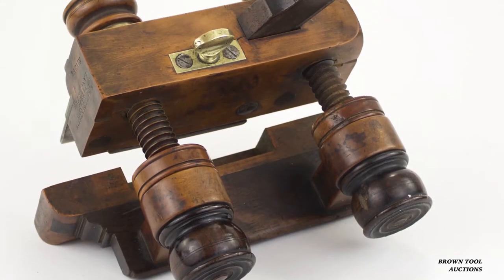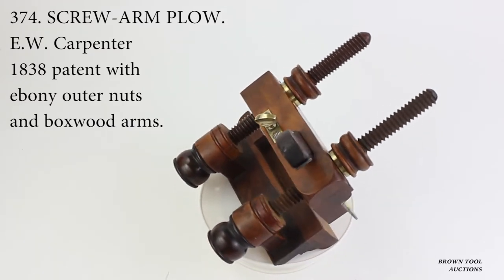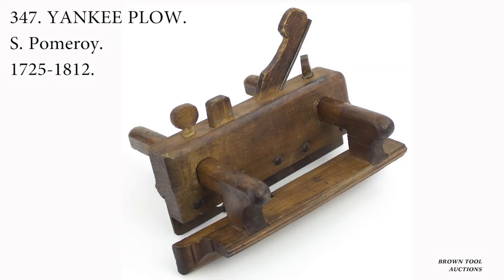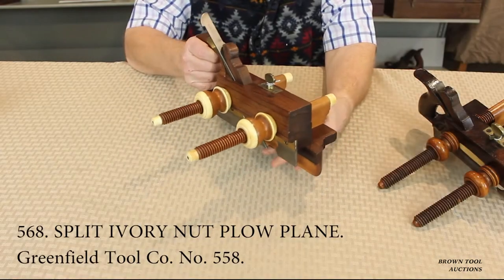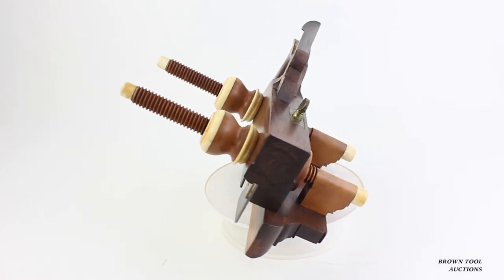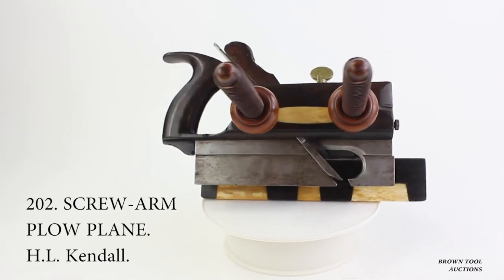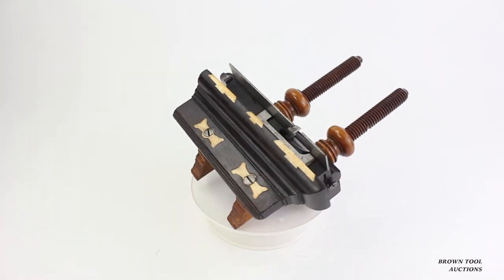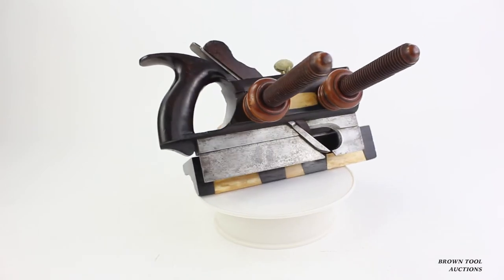Plow Planes in 52nd Brown Tool Auction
Some of the beautiful plow planes featured in the March 24th 52nd Brown Tool Auction, happening at the Harrisburg Radisson Inn, PA. See finetoolj.com to absentee bid or for more auction details.